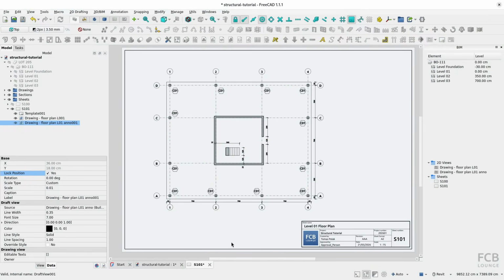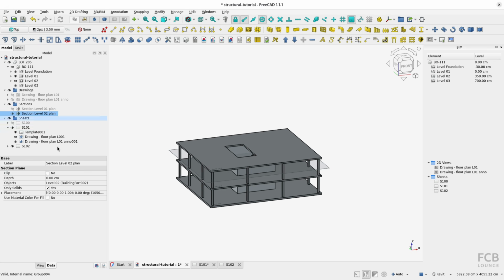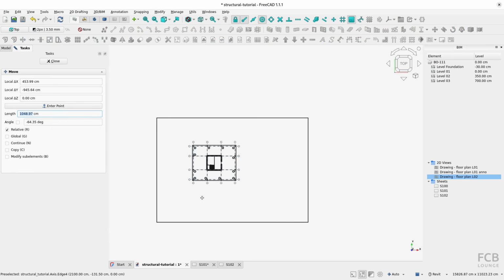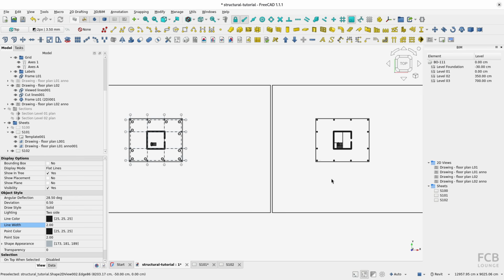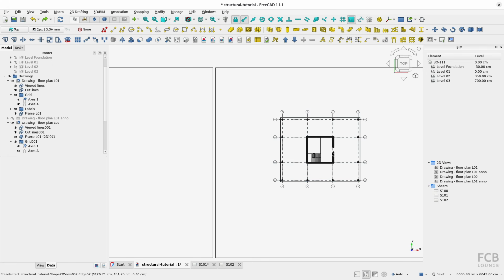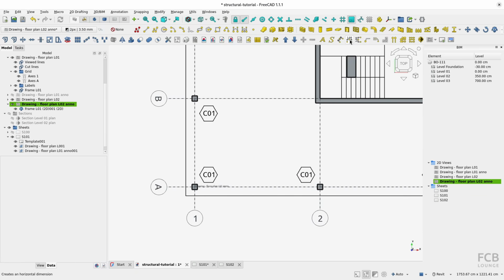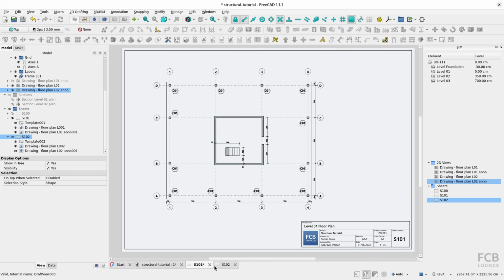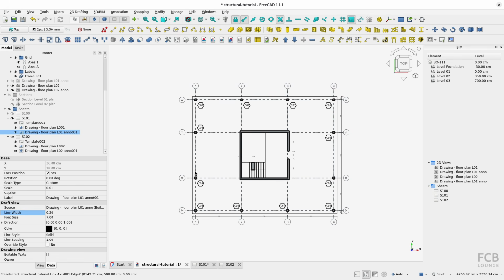FreeCAD BIM Structural Project Course Part 7 – Creating Level 02 Floor Plan Drawing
The seventh part of the *FreeCAD BIM Structural Project Course* covers creating *Level 02 floor plan 2D drawing.* The video shows how to effectively use several copy and link methods to reuse objects that were created in previous parts of the course when creating Level 01 floor plan drawing.

Content:
0:00 Introduction
0:29 Creating new sheet
1:36 Creating Level 02 floor plan drawing
5:28 Creating Level 02 drawing annotations – creating grid link
8:58 Copying tags from Level 01
11:08 Creating dimensions
13:10 Placing Level 02 floor plan drawing on the sheet
15:34 Conclusion

FreeCAD version used in the course: 1.1.1